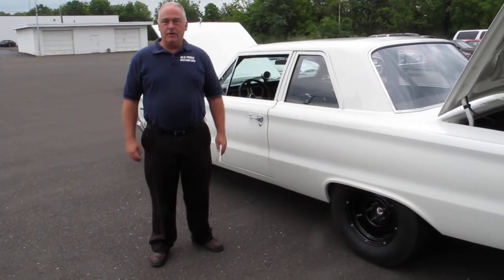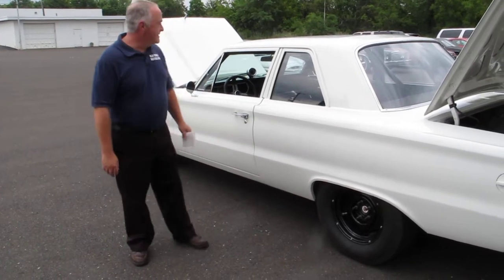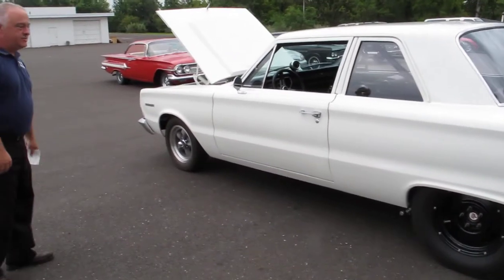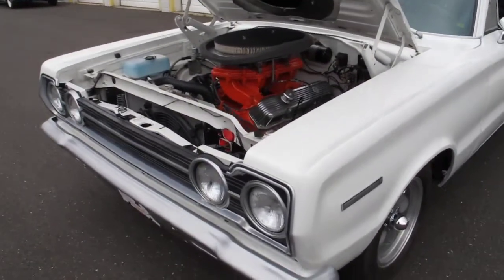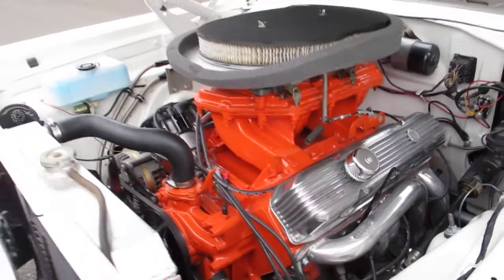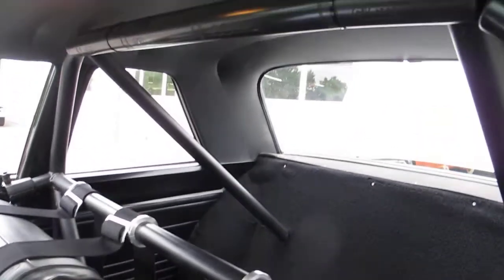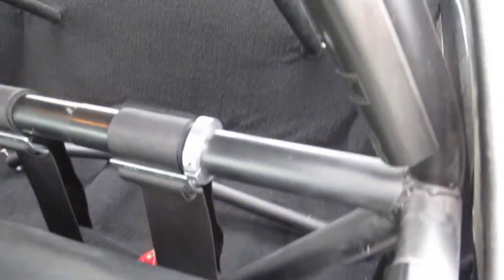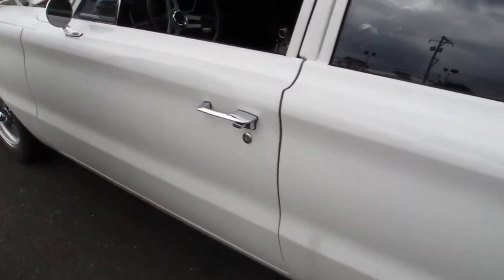1967 Plymouth Belvedere I Mopar Performance 440 4 speed walk around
1967 Plymouth Belvedere I 2 door sedan post.  Nostalgia Super stock drag.  NHRA legal. And for those who saw me failing to start this Mopar just understand its my first Mopar.